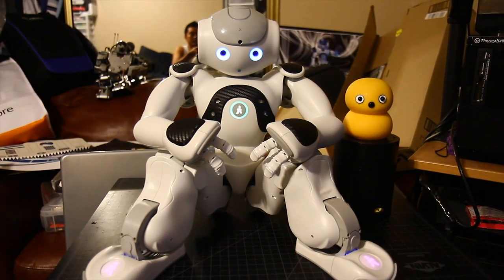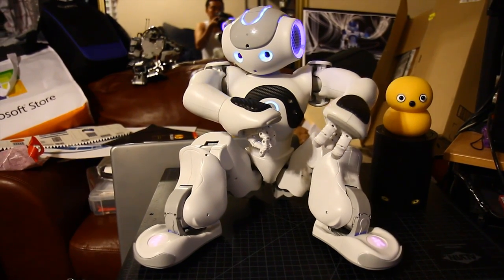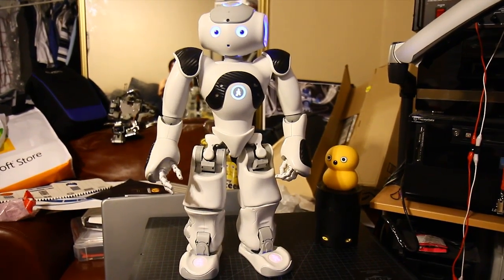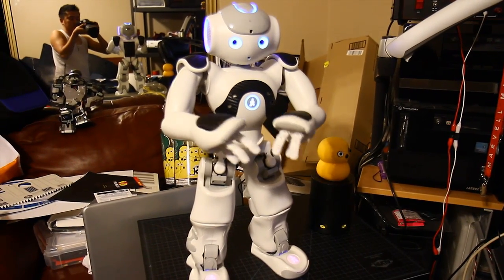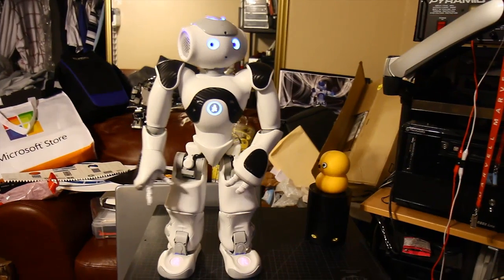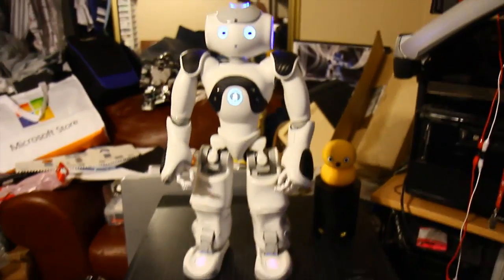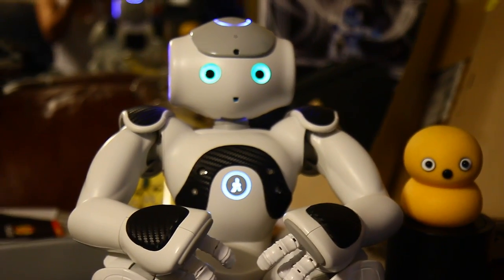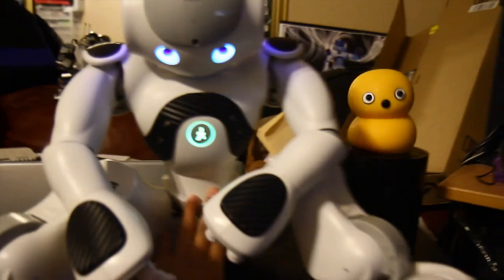Nao Robot j2's simple Demo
This is my Nao Robot named j2, and i have him running a behavior called Nao's Life, that randomly does multiple behaviors while sitting down or standing up while bored and not doing anything.

This example only shows a few behaviors that i just wanted to try to capture, since he randomly plays them at different times.

Another behavior i ran is Presentation and Chuck fact. Also my keepon is just chilling next to him. I didn't develop these behaviors but it shows some of the possibilities that Nao has.

Unfortunately the video gets cut off at the end and i intend to upload better video's of the activities j2 is capable of.